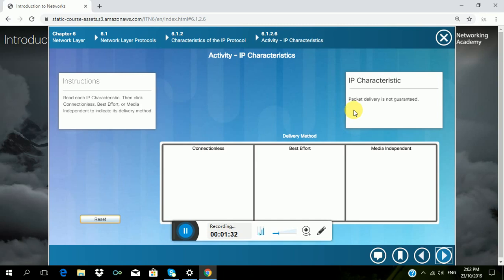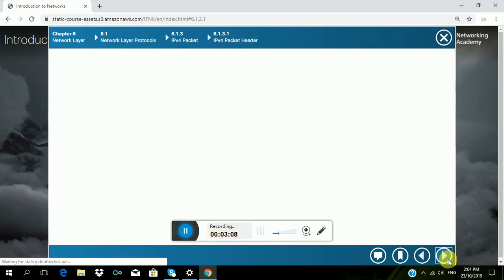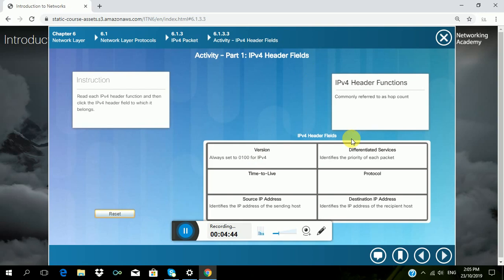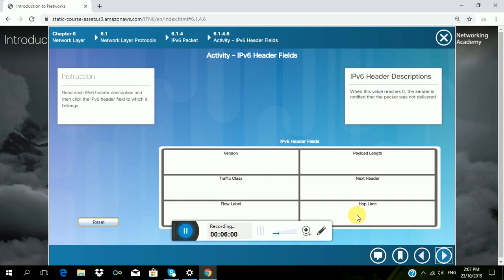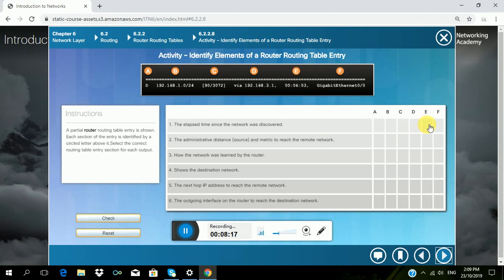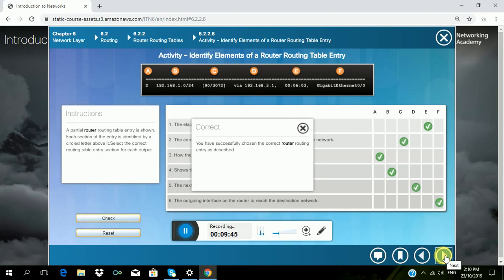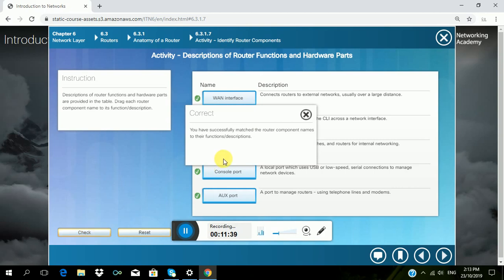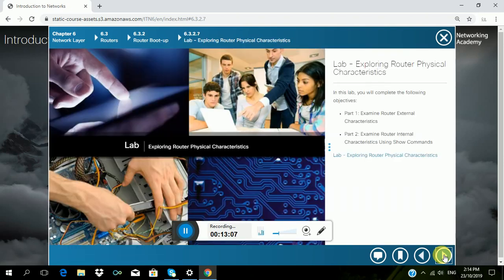JESSA CABATAY Chapter 6 Activities